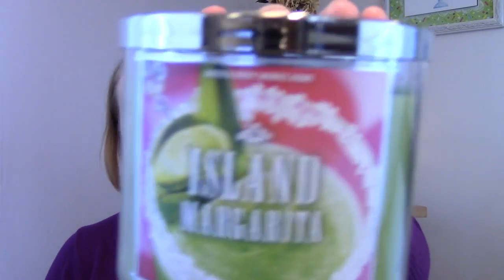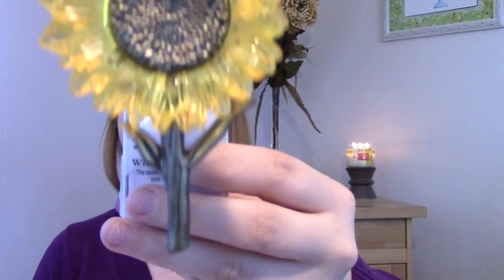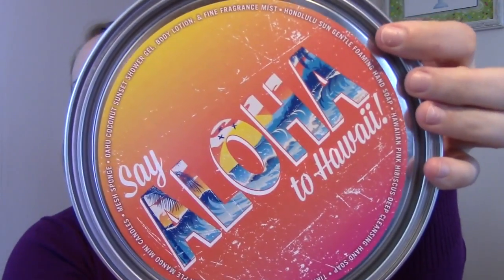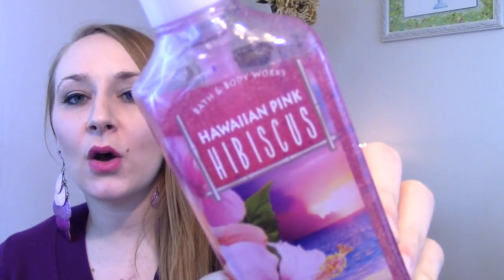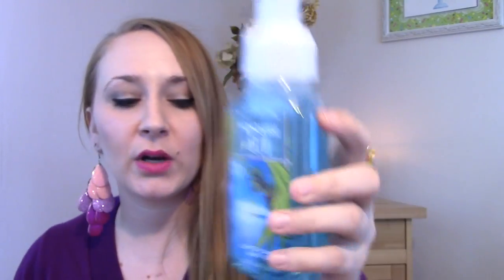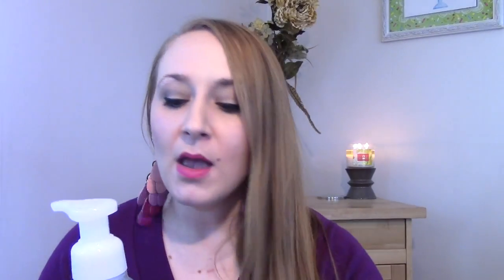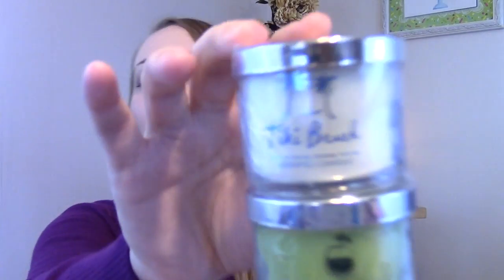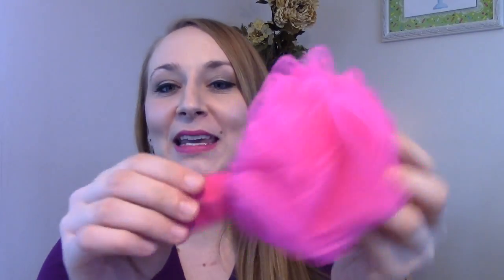$79 for $25! VIP PREVIEW PAIL: Aloha to Hawaii!!!!!!!